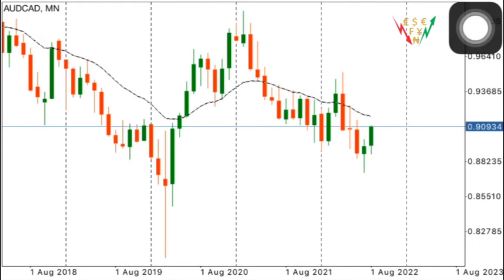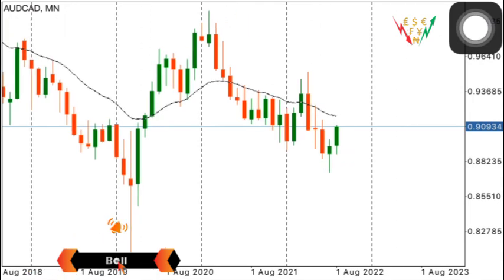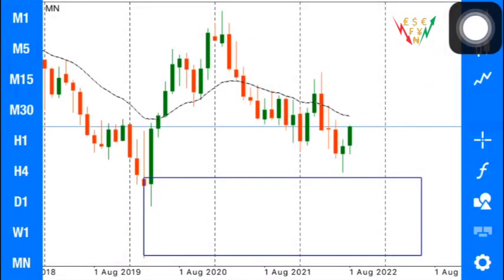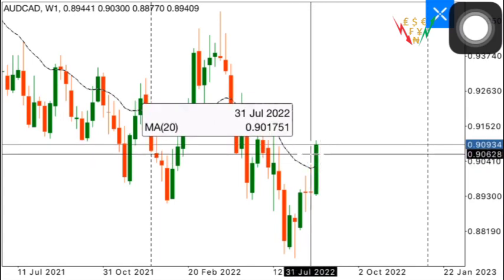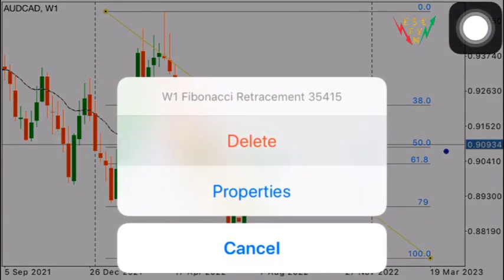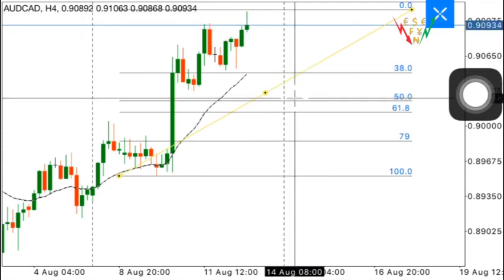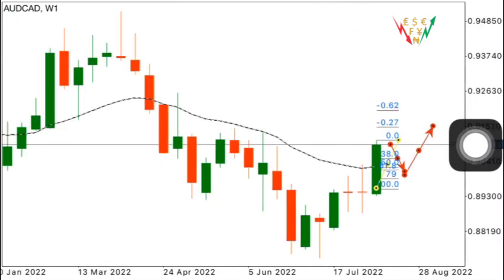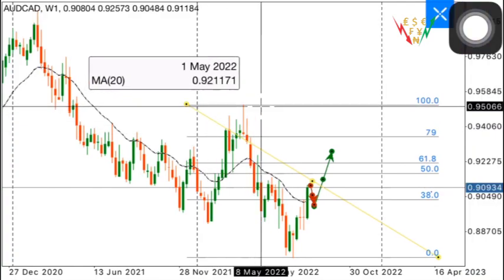Audcad analysis, weekly forecast and forex trading strategy (Fibonacci trading strategy and SMC)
The content shared discusses key areas in forex trading which is helpful to beginner forex traders and also traders who are seeking profitability trading forex. In this content, we broke down the following ;

👍Aud Cad weekly forex analysis and trading strategy for swing trading
👍Aud Cadfundamental and technical analysis
👍 Aud Cad Multiple Time frame analysis
👍 Aud Cad Monthly time frame analysis
👍 Aud Cad Weekly  time frame analysis
👍When  to look for Aud Cad  trade opportunities in the market
👍 Aud Cad Daily time frame analysis
👍Aud Cad demand and supply analysis
👍Aud Cad swing and market structure analysis
👍Aud Cad Moving average strategy

We love and appreciate you , welcome to forex

Find here previous analysis and forex trading strategies and education from Millionaire Logistics Fx